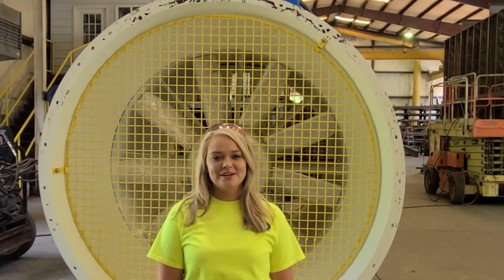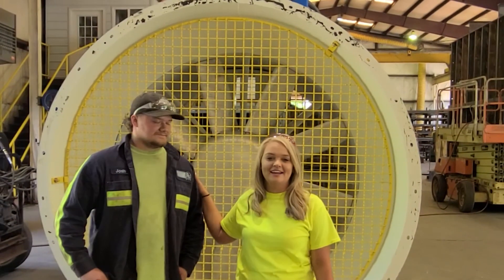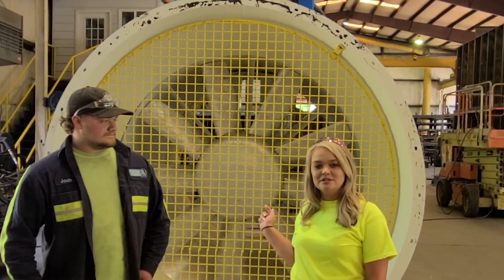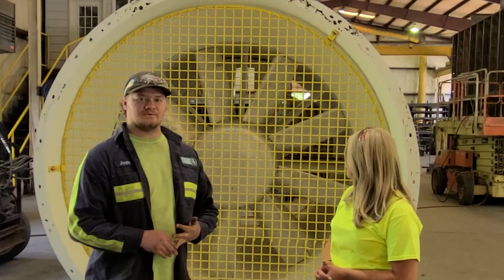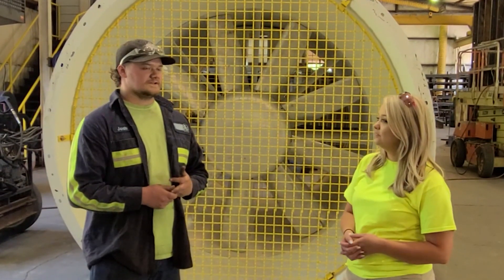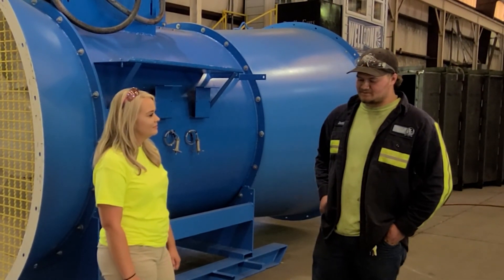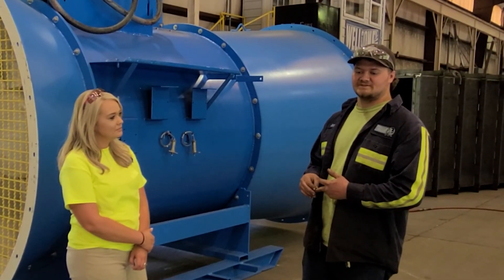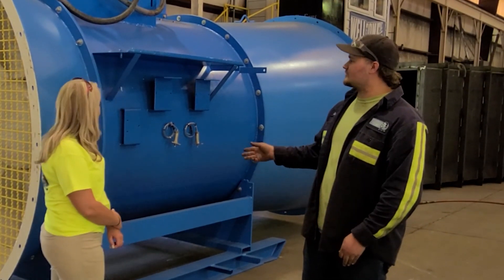Rebuilt mine fan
On today’s FantasticFriday we highlight a custom rebuilt fan for a mine customer. Take a look to see how we can bring a fan back to life and customize it's addons for a perfect fit in its new application.